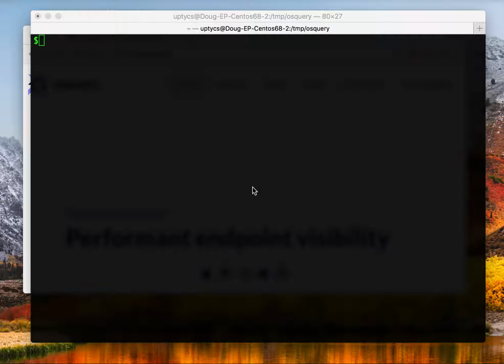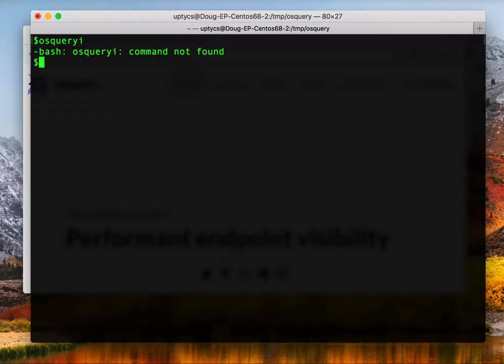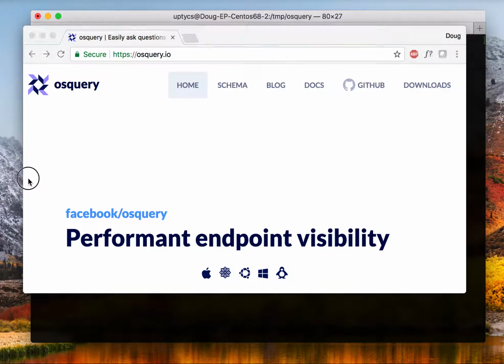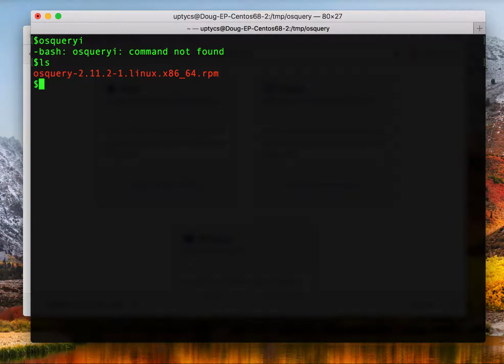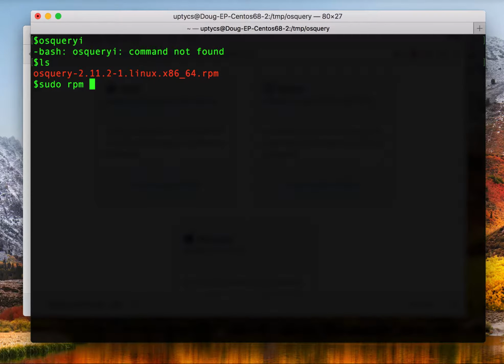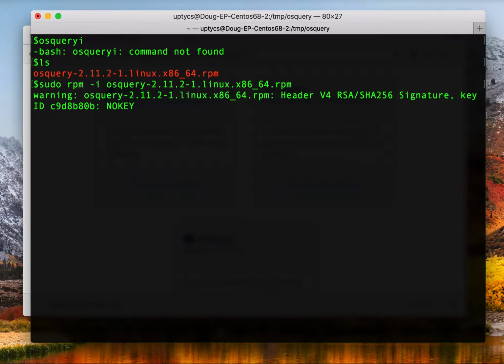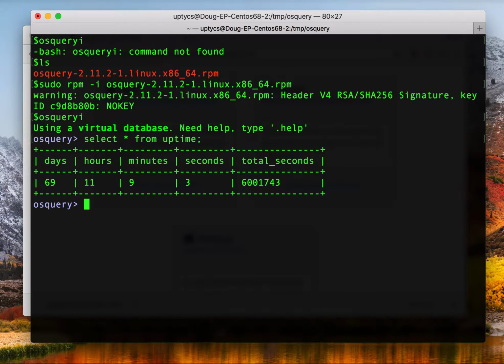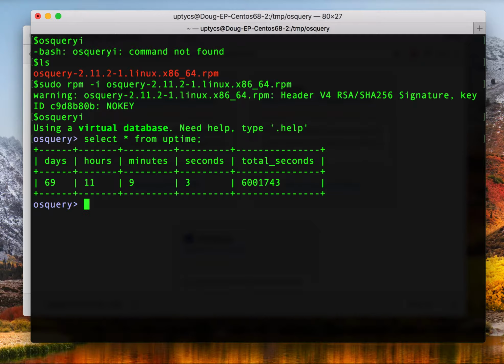osquery Basics: Installing standalone osquery on Red Hat